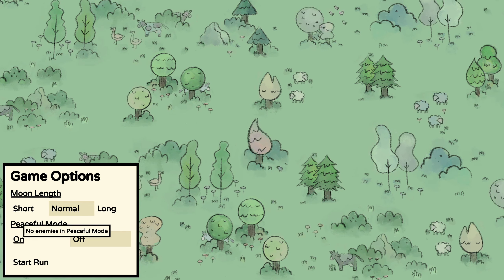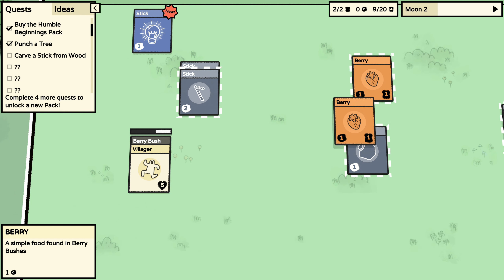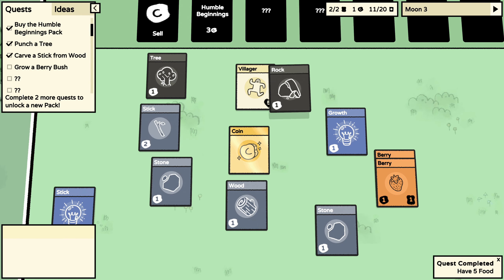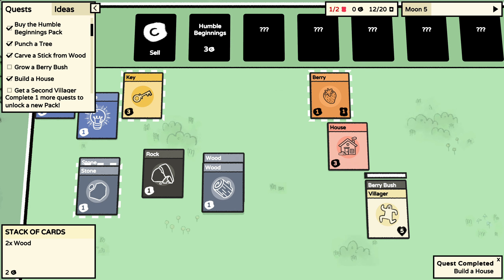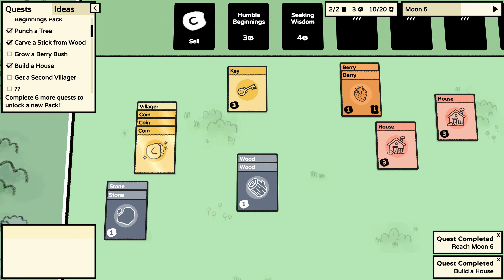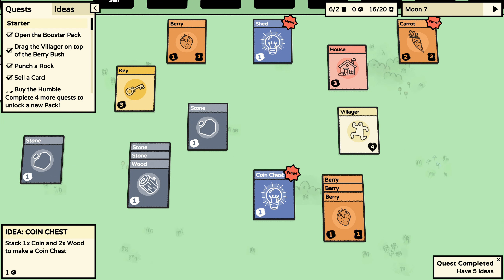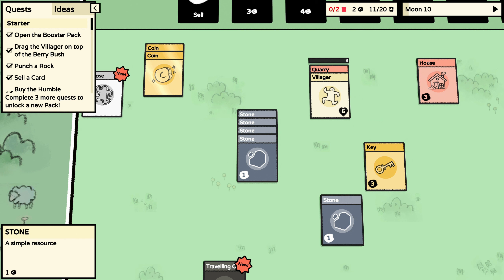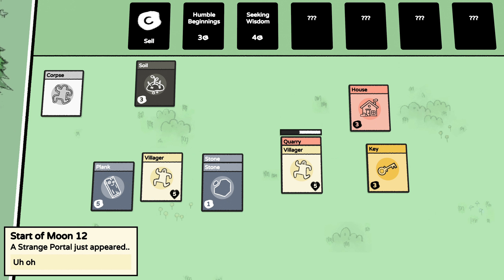We're Off To A Great Start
Stacklands Ep.1